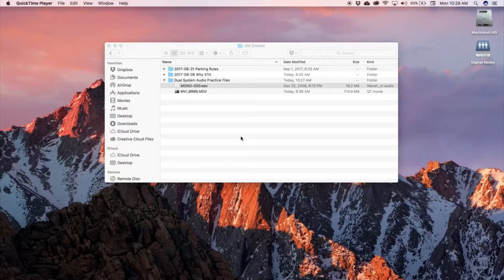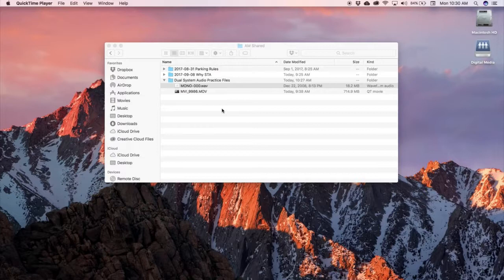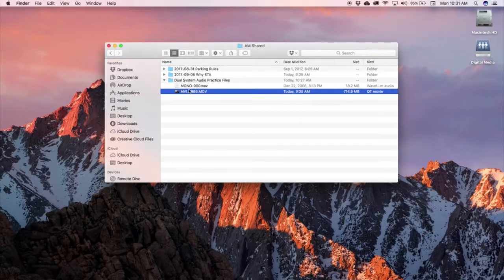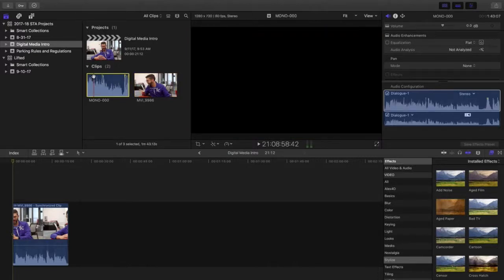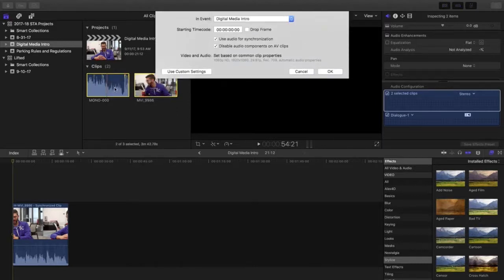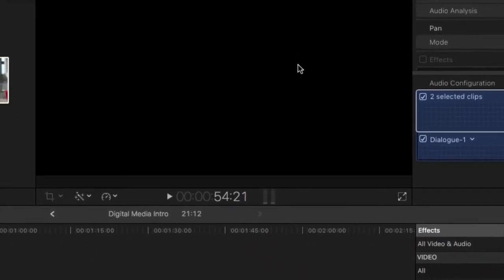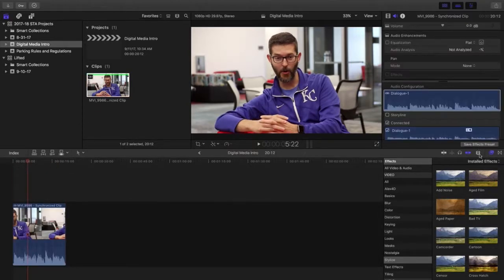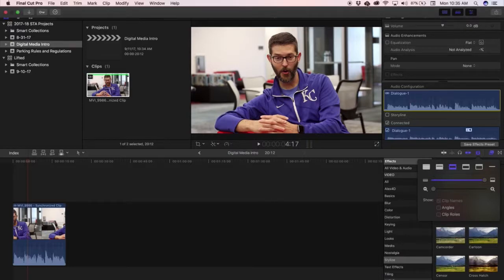Dual System Audio Recording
A video created for STA Digital Media students to understand information for our class.

If you found this video for any other reason, it might not make complete sense!

Digital Media Technology students at Summit Technology Academy work in a state-of-the-art learning environment using industry standard equipment and software.

We use a gamification platform in our daily instruction and these videos are part of that information.

tldr: this video may be missing some context if you're not in my class.